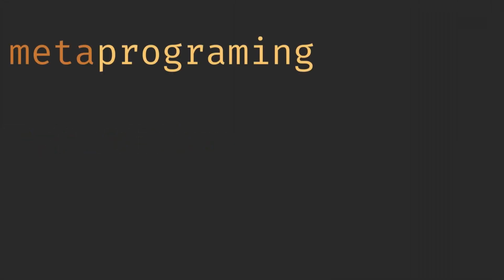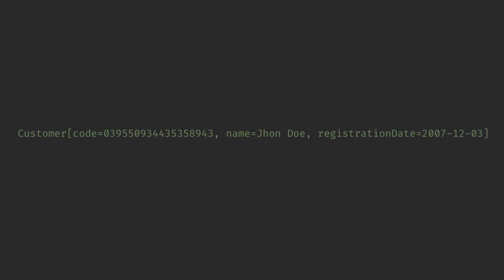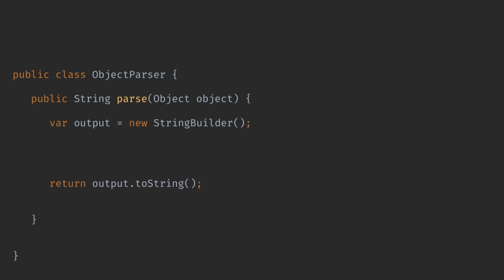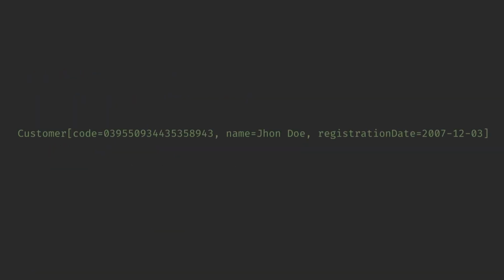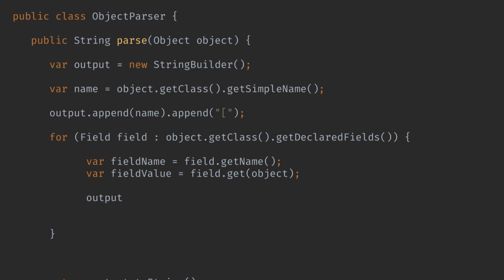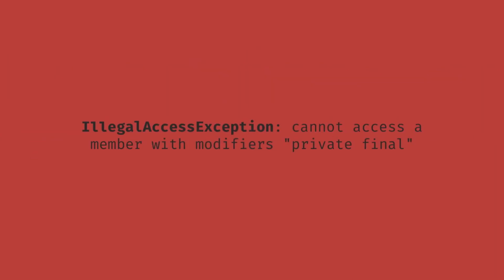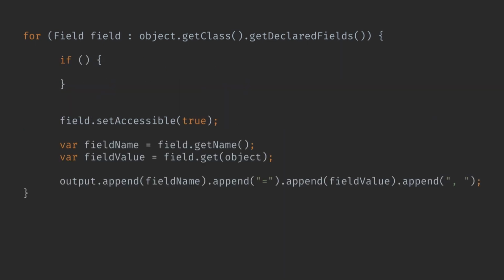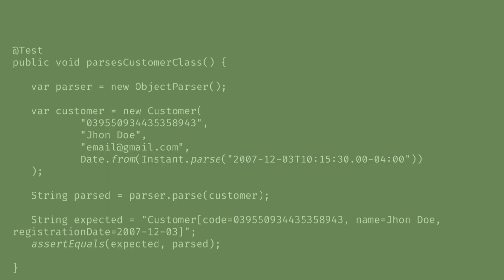Java Reflection: a Practical Tutorial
In this practical tutorial, we talk about how to use reflection in java.

If you want to practice along, checkout the repository with a task waiting to be solved